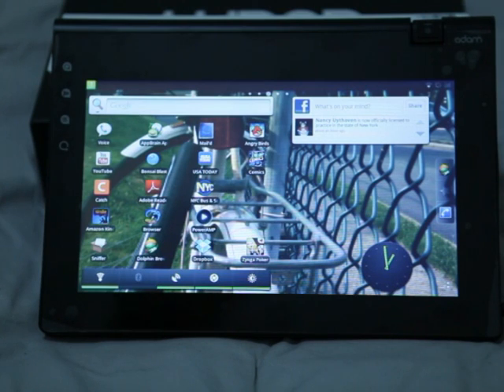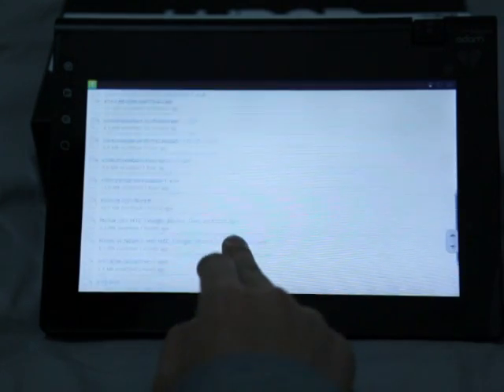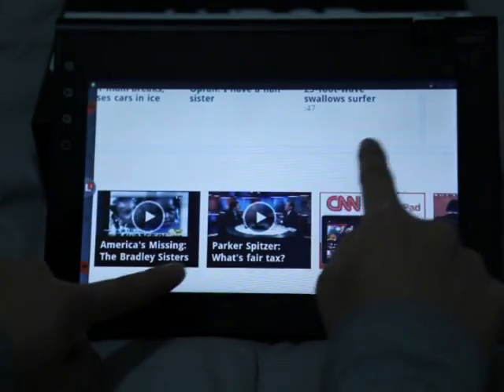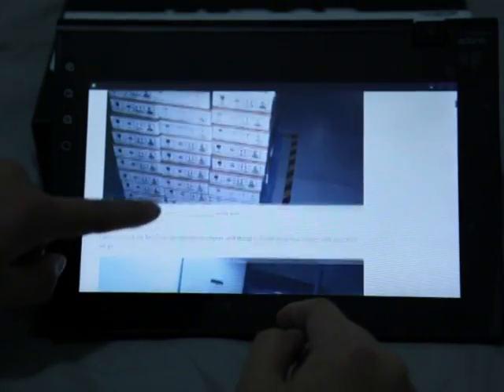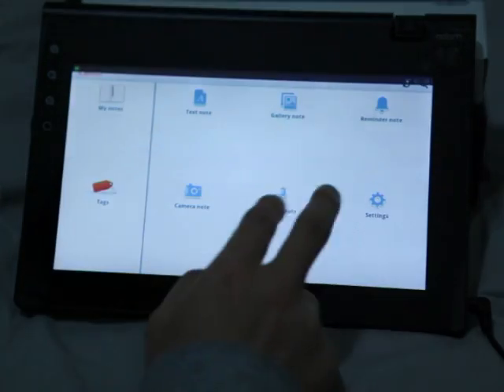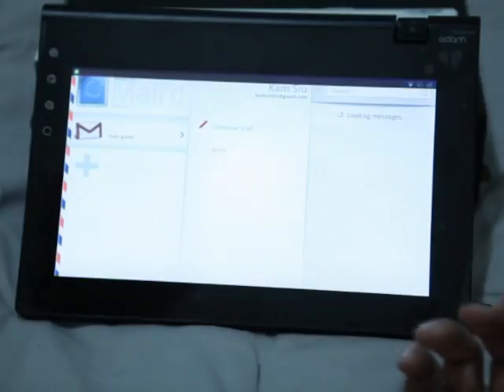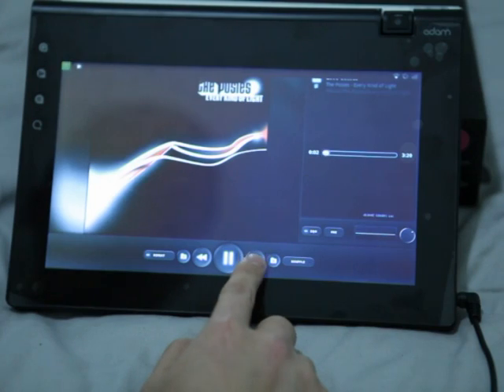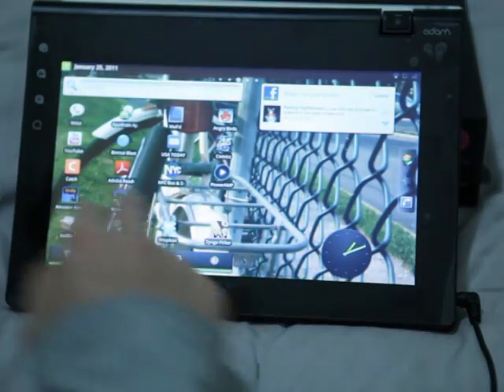Notion Ink Adam with ADWLauncher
Installed the latest ADWLauncher over Notionink's UI. It worked very well on Adam, no crashes experience other than incompatible apps. Use Dropbox to install all the applications on Adam.